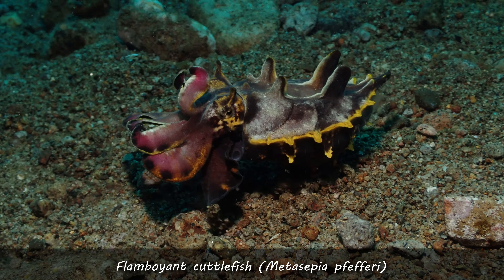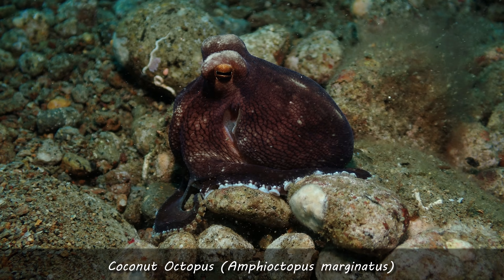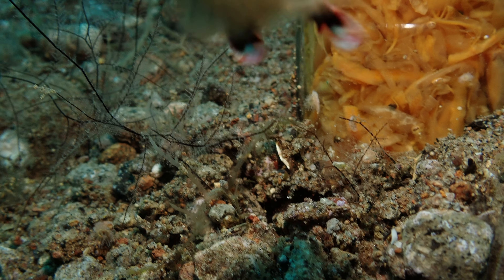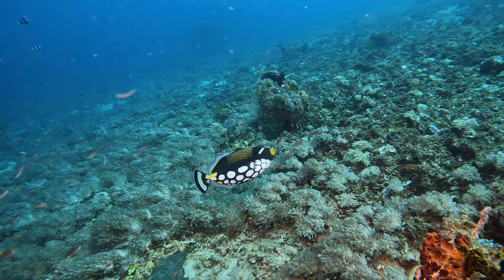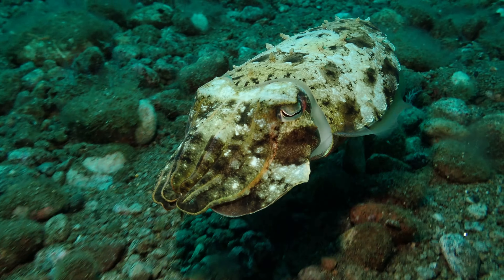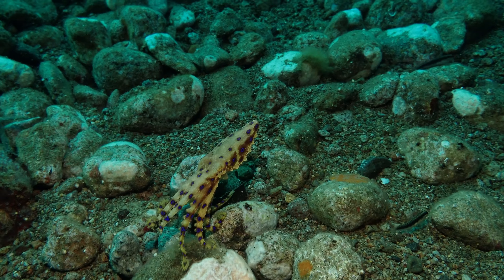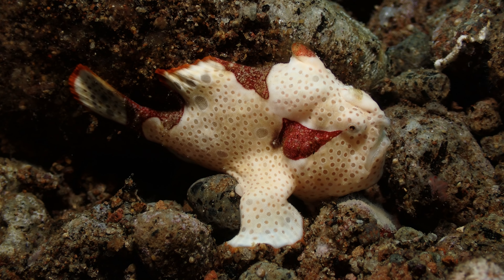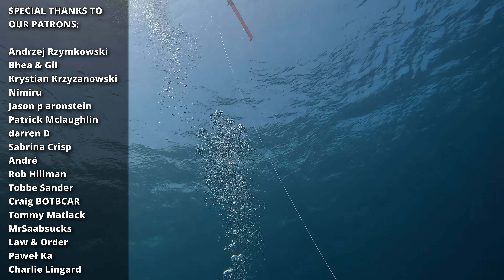This little octopus can kill 26 men - Creatures of October 2k23 | DIVING in DAUIN PHILIPPINES | 4K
Sharing our content on Your social media would be a championship! 💯🌊🐠🤿🐡🐟🌴🥥

✔️ Our Polish channel: @Bez_Spiny

💗 Do you want to HELP develop our channel? 💗